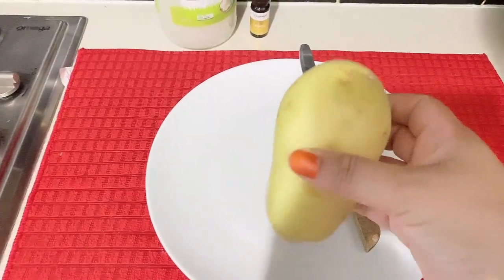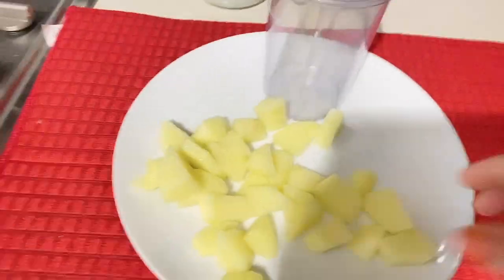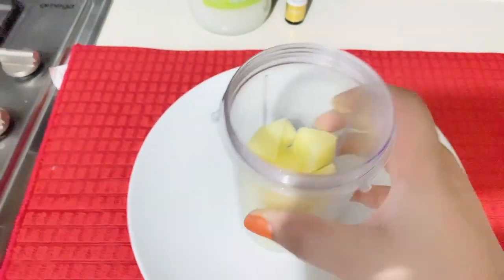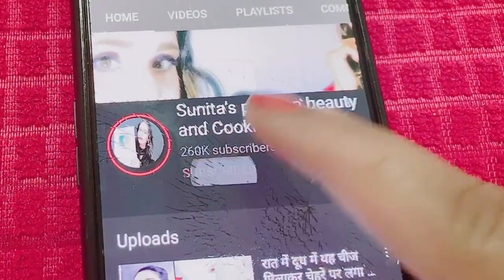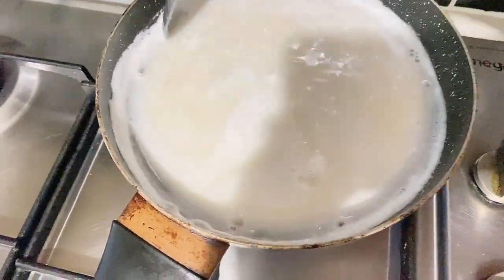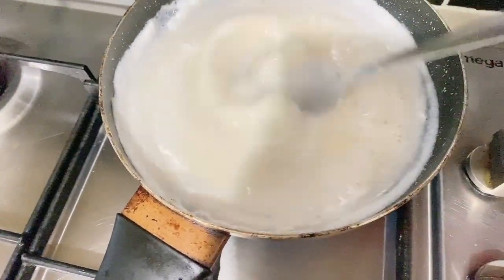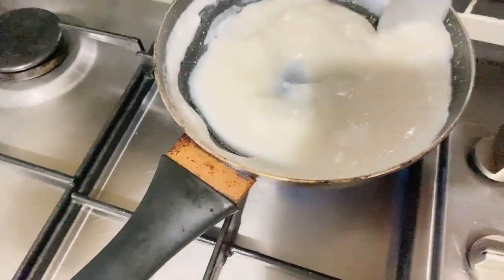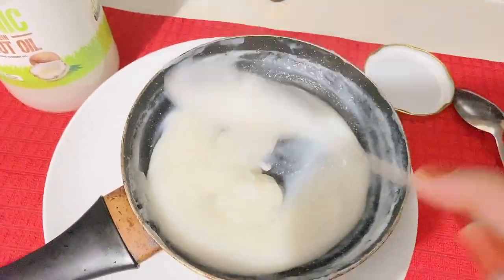Potato Cream,Anti-Aging 7 दिन में झाइयां,पिगमेंटेशन ,दाग धब्बे जड़ से ख़त्म/whitening glowingskin💎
Potato Cream झाइयां,Pigmentation, काले ,दाग धब्बे जड़ खत्म 100% Working
DIY POTATO CREAM, REMOVE PIGMENTATION, DARK SPOTS, ACNE SCARS ANTI - AGING, SKIN FIRMING LIGHTENING
7Days Challenge- I Removed DarkSpots&Hyper pigmentation,झुर्रियां,काले दाग झाइयाँ हटा Fair skin पाएँ
Pigmentation Facial,Remove Dark Spots in Just 7 Days 100% natural,काले दाग झाइयाँ हटा Fair skin पाएँ
7Days Challenge- I Removed DarkSpots&Hyper pigmentation,झुर्रियां,काले दाग झाइयाँ हटा Fair skin पाएँ
आज  मैं वीडियो में बताऊंगी कि आप घर पर  potato cream  कैसे बनाओगे , जिससे आप कि Skin   सभी प्रॉब्लम दूर होगी,   एंटी एजिंग  ,, सनबर्न की धूप से झुलस गई स्किन की झाइयां ,दाग धब्बे कील मुंहासे , high pigmentation ,anti aging , black spot ,dark spot , brown spot, sari problem Dur karne ka gharelu upay
I used Potato Gel on my Face & it removed Dark Spots | Visible Glass skin in 2 days

एक ही दिन में चेहरे को इतना गोरा कर देगा यह घरेलू नुस्खा

आलू में इन्हें मिलाकर लगा लो चेहरा इतना गोरा हो जाएगा कि सब देखते रह जाएंगे
आलू के फायदे स्किन के लिए
दोस्तों आज के वीडियो मैं आपको बताऊंगी कि आलू को आप किस तरह से यूज करोगे  ,चेहरे पर सारे दाग धब्बे आपकी स्किन की जो भी प्रॉब्लम होगी , झुर्रियों की डार्क सर्कल्स की ,ब्लैकहेड्स , आंखों के नीचे काले घेरे , छाई  सारी प्रॉब्लम आलू दूर कर देगा आलू ,  आलू में नेचुरल ब्लीच होता है  विटामिन सी ,बी होता है, आलू हमारे कलर को यह फेयर करता है हमारी दाग धब्बों को हटाता है|
,त्वचा का ढीला ,पिगमेंटेशन की समस्या,धूप से त्वचा का झुलस जाना,दाग धब्बे पिंपल्स के निशान, झाइयां झुर्रियां
 Aalu ka face pack  ,आलू को चेहरे पर कैसे लगाएं जिससे चेहरा गोरा हो जाए , आलू का फेस पैक लगाने के फायदे, आलू से कैसे पाएं गोरी निखरी त्वचा, आलू का यूज करके पाए खूबसूरत गोरी निखरी त्वचा   , गोरे होने का उपाय, गोरे होने का एक घरेलू नुस्खा
Potato Cream झाइयां,pigmentation जड़ से हमेशा के लिए खत्म करें 100% रिजल्ट
पुराने से पुराने झाइयां pigmentation जड़ से हमेशा के लिए खत्म करें 100% रिजल्ट || How to remove pigmentation

7 दिन में झाइयां काले दाग धब्बों को जड़ से खत्म करें

 skin care tips
Potatocream आलू के पानी से एक बार में ही झाइयां, काले दाग धब्बे दूर करें

7 में पुराने से पुराने झाइयां ,झुर्रियां ,काले दाग धब्बे  के निशान दूर करें remove pigmentation